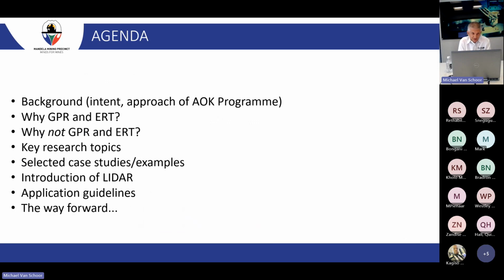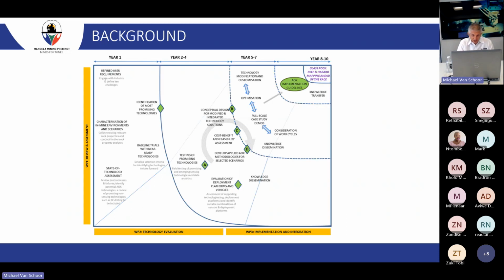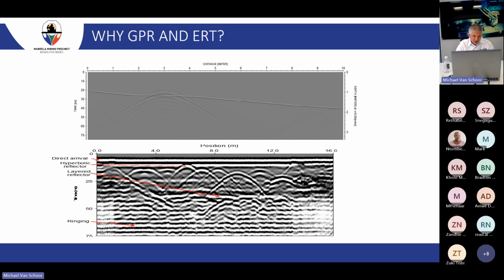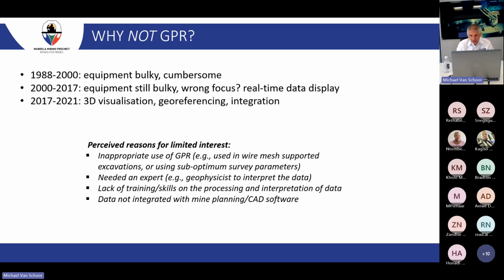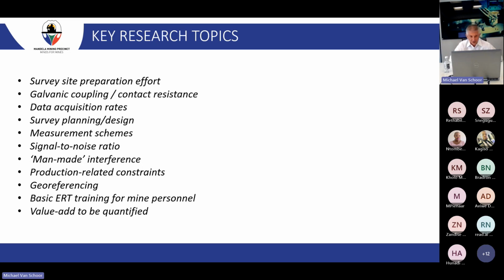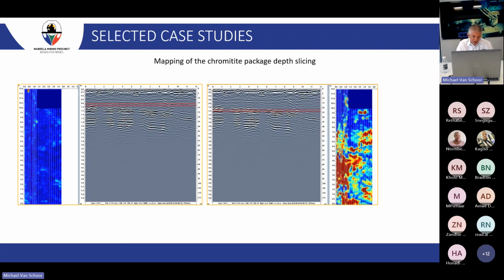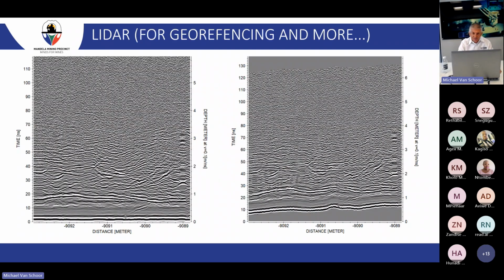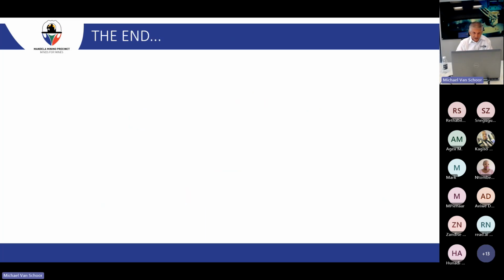Geophysics Webinar: "A recap of in-mine geophysics research and development", 06 March 2024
AOK Geophysics Webinar: "A recap of in-mine geophysics research and development", 06 March 2024

The Mandela Mining Precinct, through the Advanced Orebody Knowledge (AOK) programme hosted a Geophysics Webinar: "A recap of in-mine geophysics research and development", on 06 March 2024.

In 2017, the Advanced Orebody Knowledge programme embarked on a research and development journey to enable reef and hazard mapping ahead of the mining face, through the use of selected geophysical technologies. The underlying motivation of these efforts boils down to two key industry drivers, namely the need to optimise extraction, while also striving to achieve zero harm.

The journey included several phases – from state-of-technology assessments, identification of promising technologies, field and benchmarking trial surveys and also cost benefit analyses.

Ultimately, the local mining industry was exposed to a variety of technologies that have advanced to the point where they can add significant value and are mature enough to be adopted and implemented by mining operations.

This webinar summarises the above R&D journey, with a specific focus on the in-mine electrical resistance tomography (ERT), ground penetrating radar (GPR) and light detection and ranging (LIDAR) technologies.

Speaker: Dr Michael Van Schoor, Principal Geophysicist in the CSIR Mining Cluster.

Dr Michael van Schoor is a Principal Geophysicist in the CSIR Mining Cluster. He has 30 years’ experience in applied research, primarily in the field of mining geophysics. His areas of expertise include electrical resistance tomography (ERT), ground penetrating radar (GPR) and borehole geophysics. He has authored and co-authored a variety of journal articles, conference proceedings and book chapters on the above topics and holds a PhD in Geophysics, which was obtained in 2009 from Lancaster University in the UK.